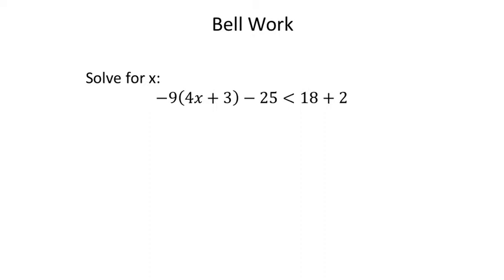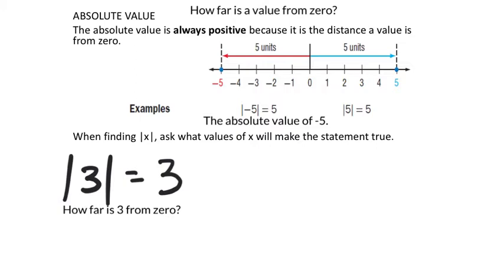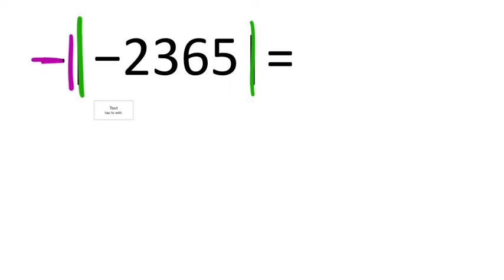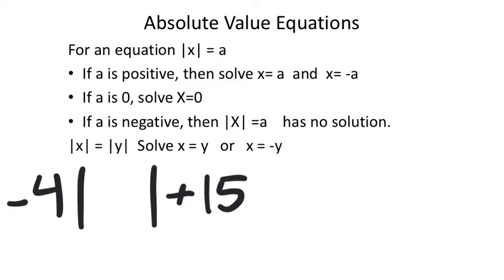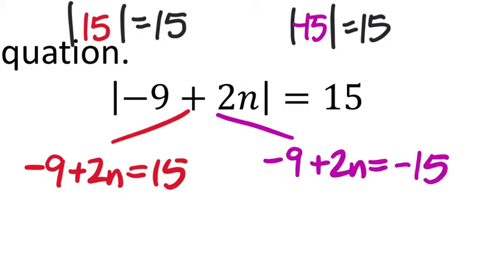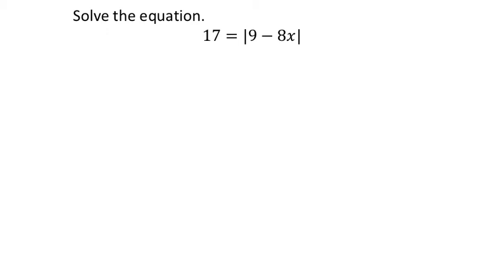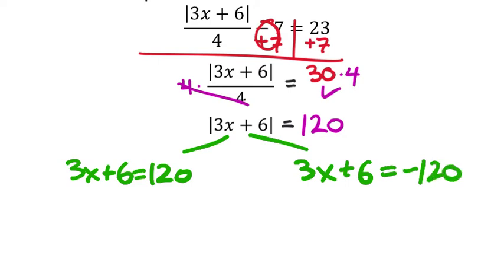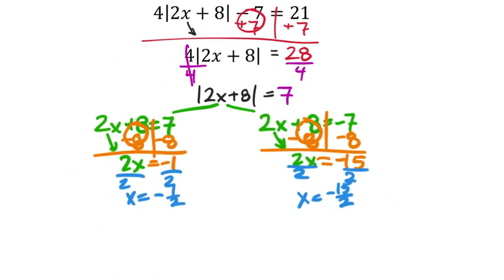Solving Absolute Value Equations (8th Grade Math Unit 3 Lesson 2)